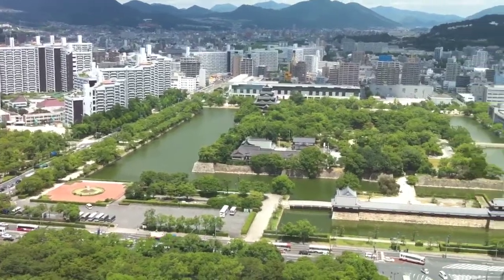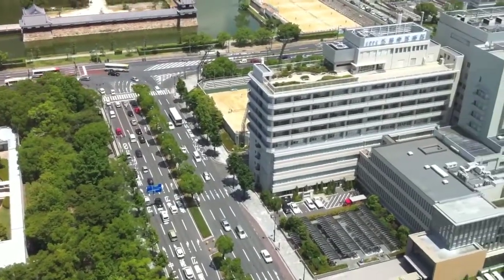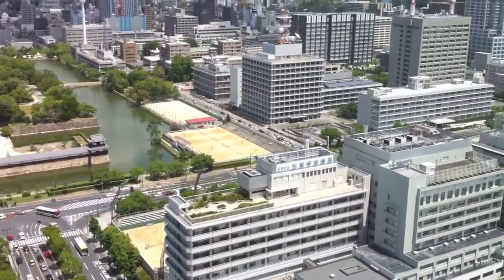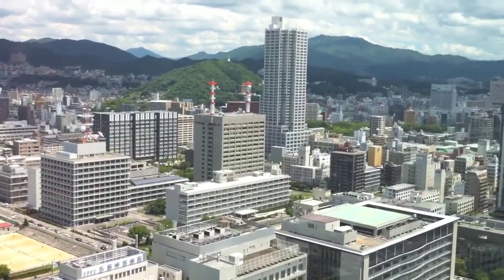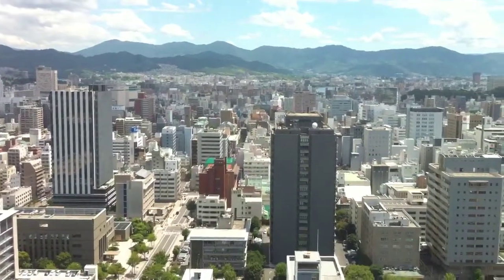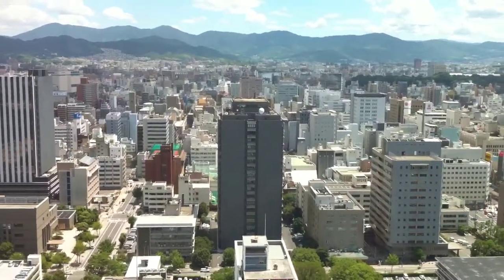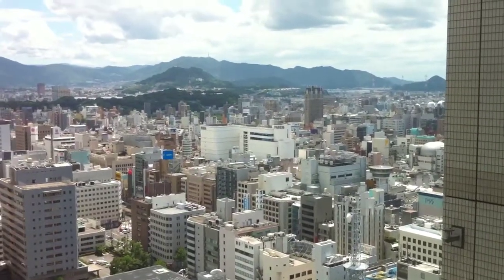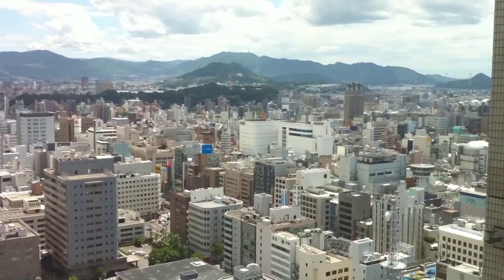Hiroshima Northern Aerial View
This is an aerial view of Hiroshima from the Central Park through Hiroshima Castle, or Hiroshima Jo, to the Inland Sea in the East, as seen from the Rhiga Royal hotel.